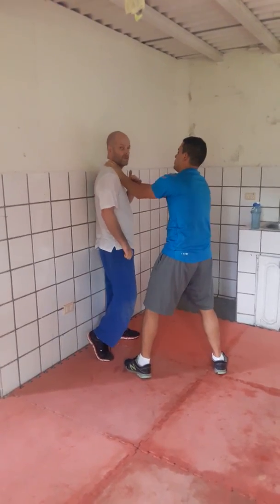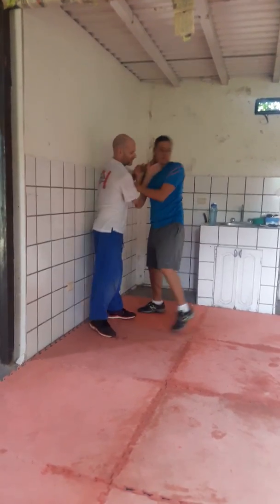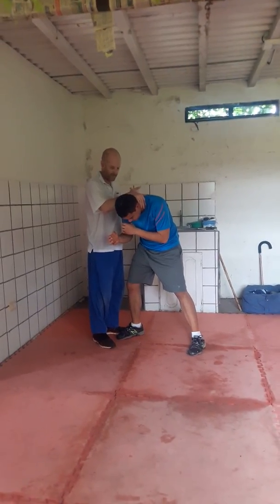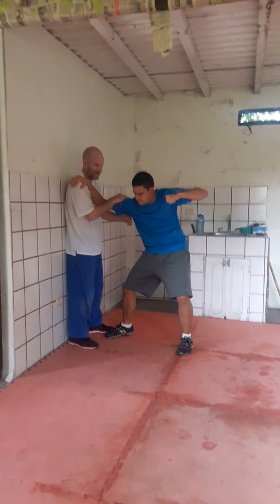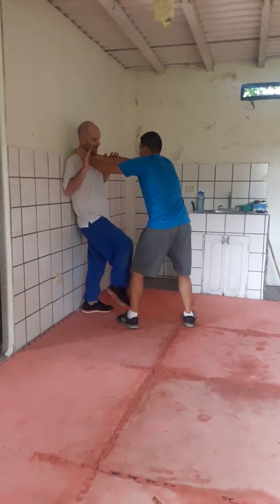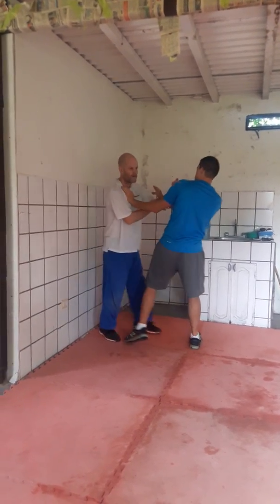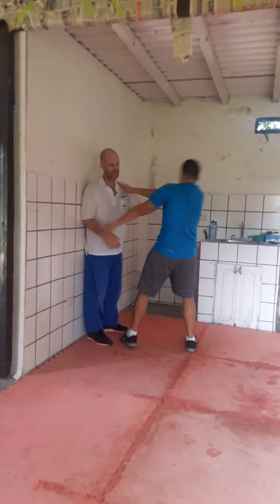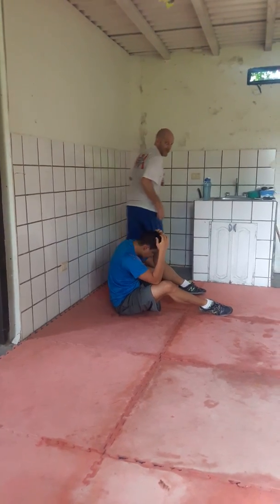Mimimal-space power generation, part 2